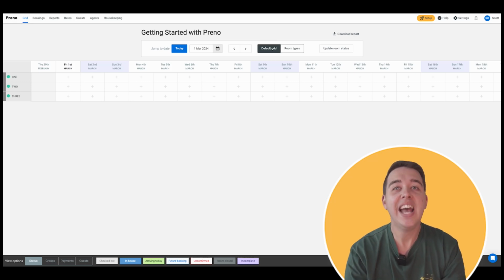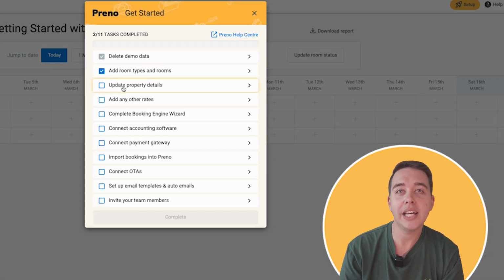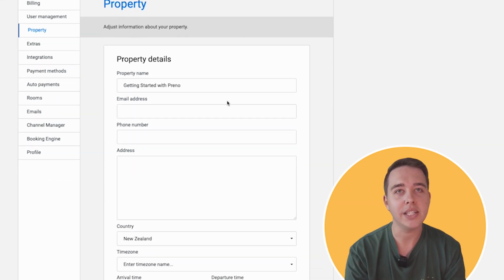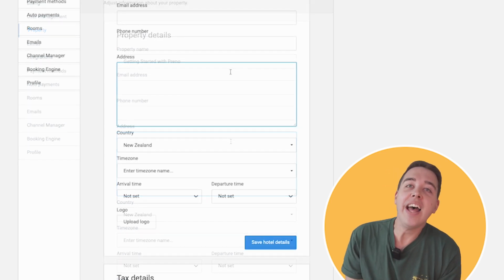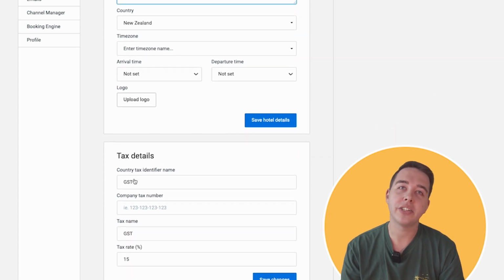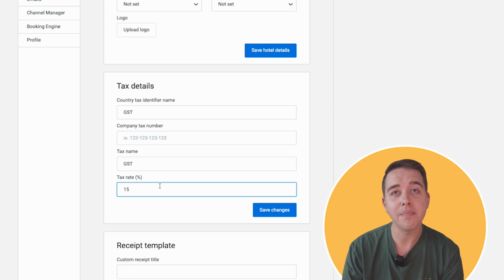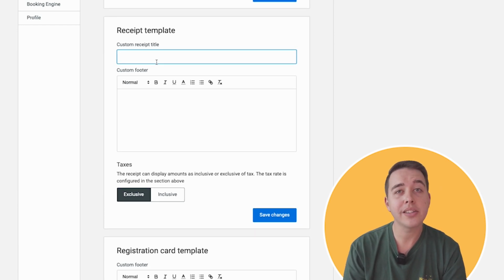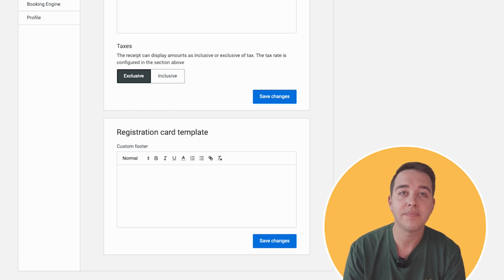Step #3: How to Set Up Property Details | Getting Started With Preno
Craft a perfect virtual introduction to your property with Preno by updating your property details in this next step. This video is your guide to inputting essential information that guests will see on communications and receipts.

We cover everything from your property's address to the finer points like tax details and customising receipt templates. Learn how to upload your logo for that personalised branding touch and ensure your property stands out.

With these simple instructions, your Preno profile will become a seamless extension of your property's welcoming charm. Watch now and continue to shape your Preno experience with precision and ease.